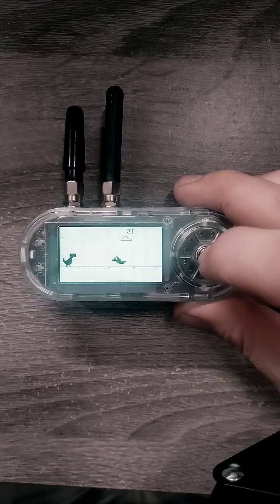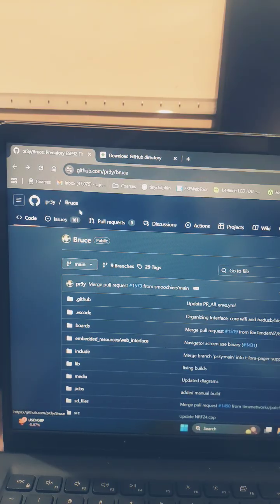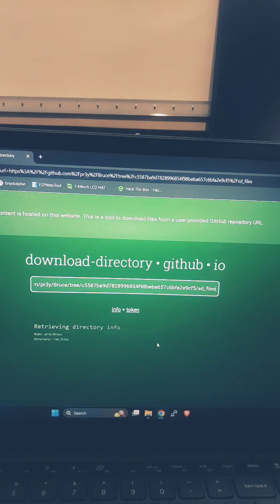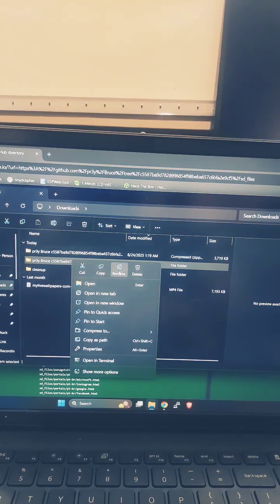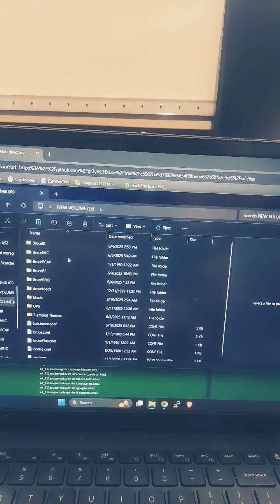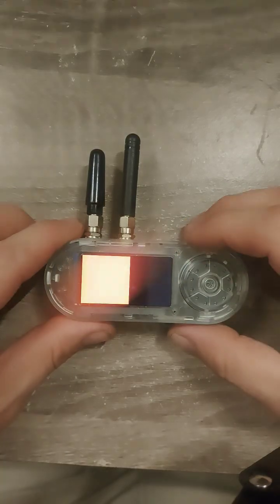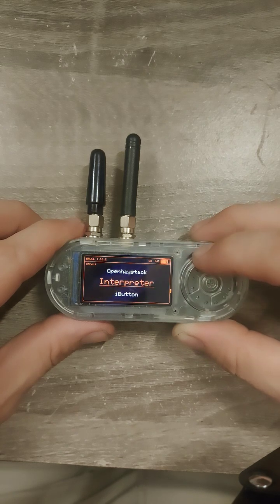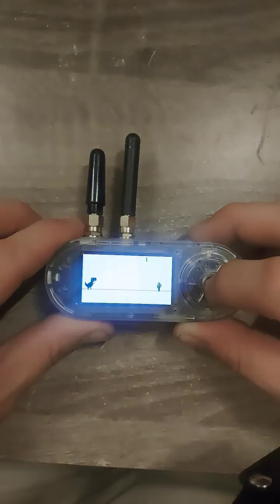Lilygo t-embed extra games and files lilygo t-embed cc1101 gadgets cyber security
get more games and files for your Bruce firmware on the Lilygo tembed cc1101